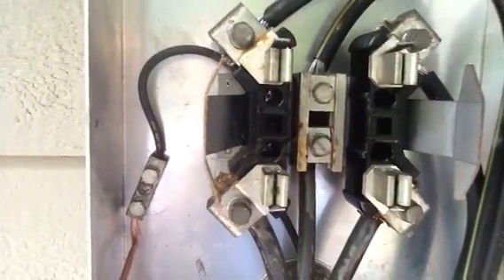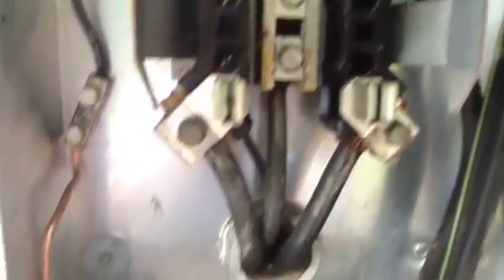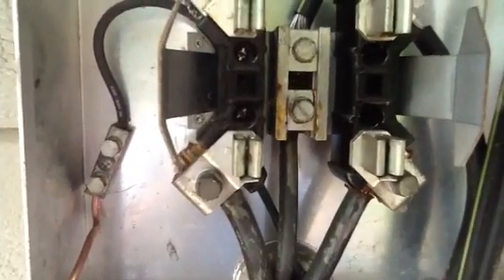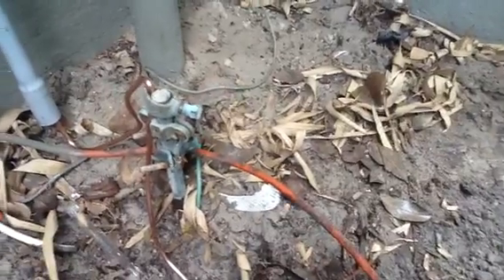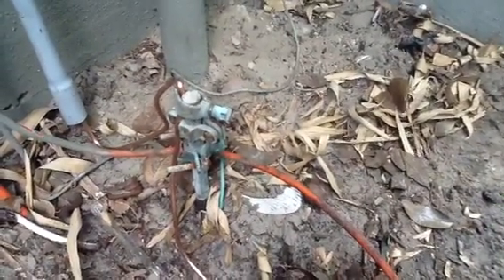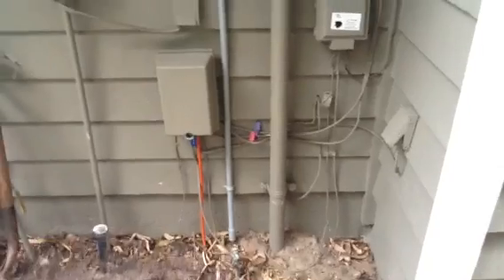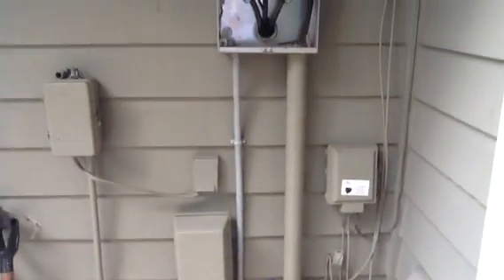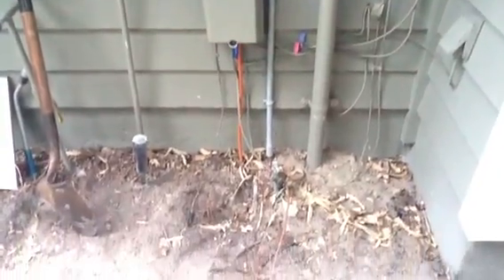Grounding a 200 amp electrical service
Explaining how to ground a 200 amp meter center according to the national electric code.

- David